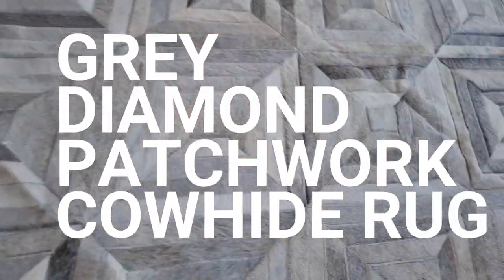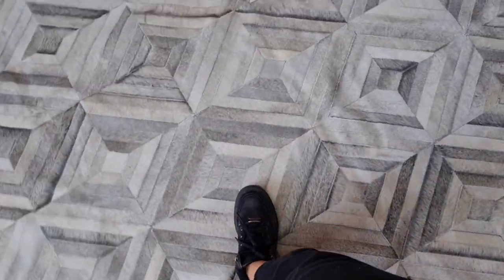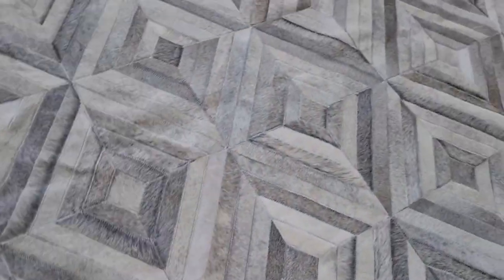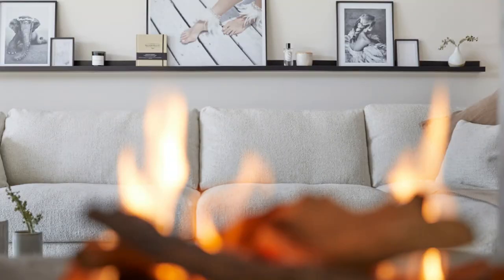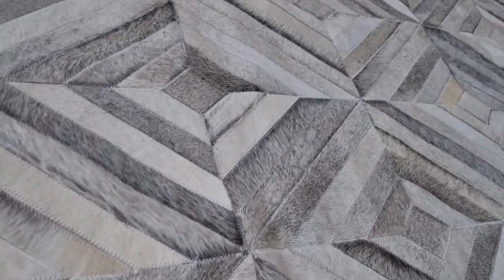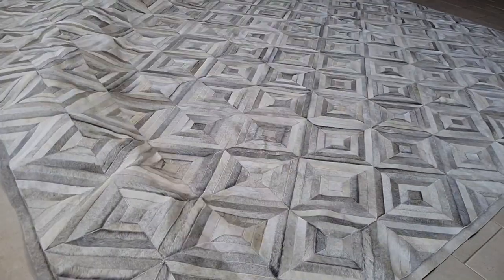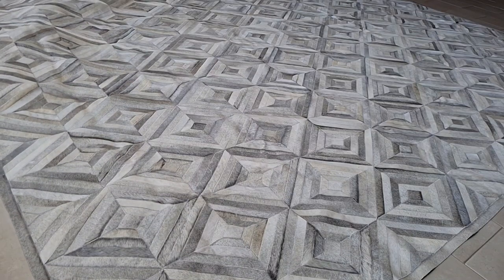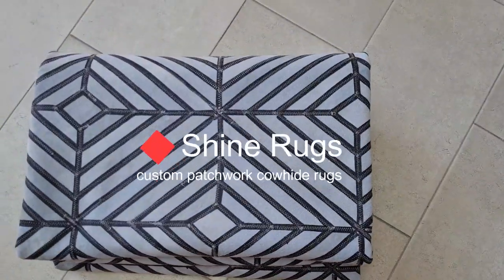Interior Decor: Gray Diamond Patchwork Cowhide Rug by Shine Rugs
Always a chic and elegant choice, our unique Diamond pattern is combined with natural gray tones to create a one-of-a-kind look.

Using only ethically sourced high quality natural hides and crafted exclusively by exceptionally skilled leather experts, our cowhide patchwork rugs are finished with subtle and resistant zigzag stitching.

This durable leather area rug keeps its natural soft suede on the back, giving it incredible grip to your floors without an under pad.

Our Gray Diamond Patchwork Cowhide Rug Design No. 284 is made using only premium, high quality hides, and can be customized in any size.

Images via
Cherie Lee Interiors
Daniel Newcomb Photography
Ray Main
Shine Rugs